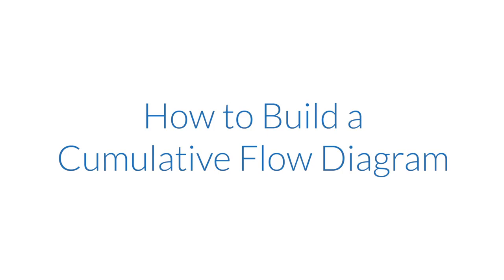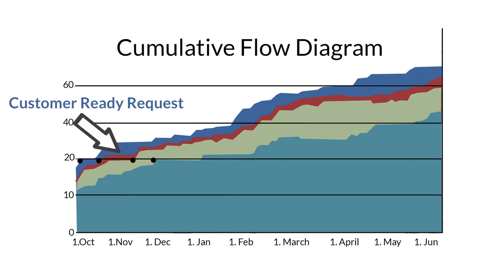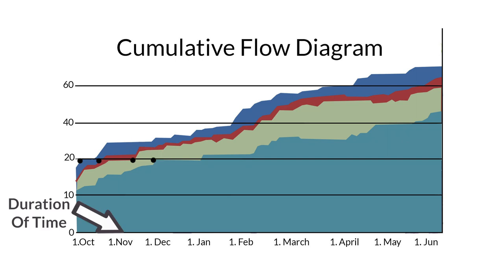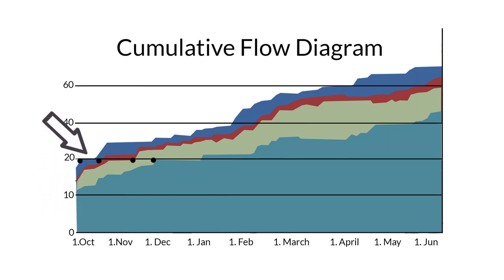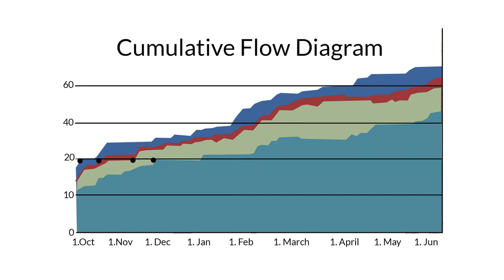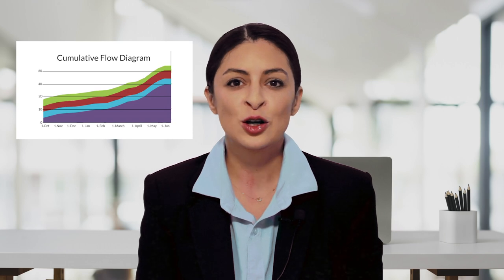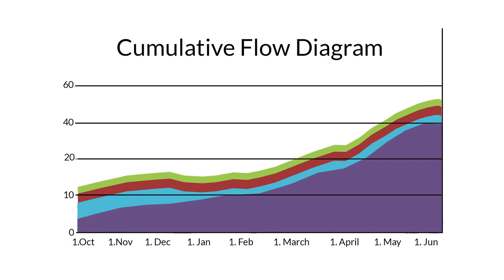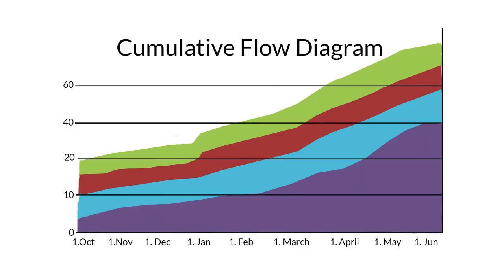What is a Cumulative Flow Diagram?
Cumulative Flow Diagrams give you instant feedback on the process state and health. Learn more about CFDs from this article:

Kanban Tool is a visual project management application. You and your team are welcome to test it for free